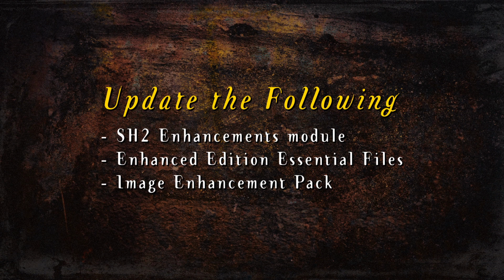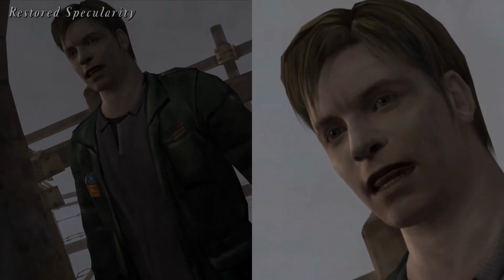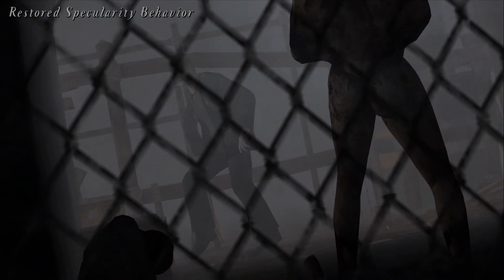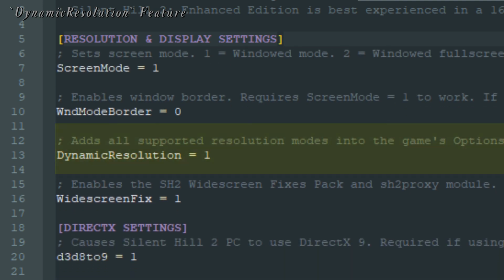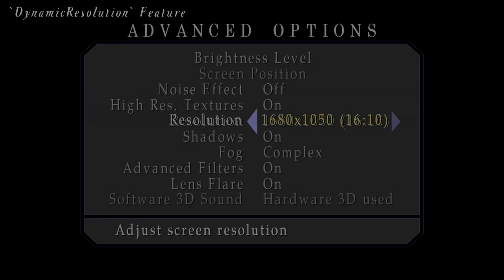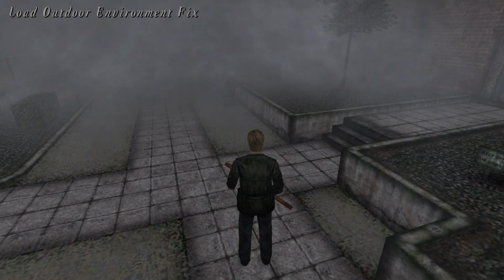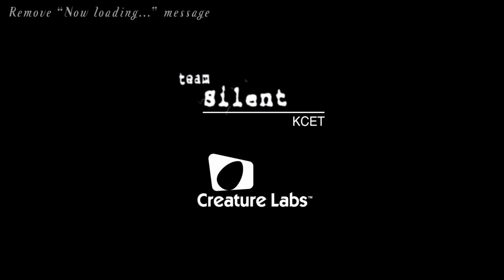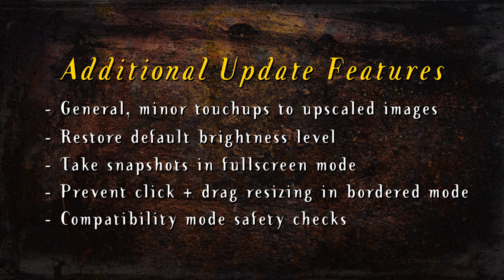Silent Hill 2: Enhanced Edition (PC) - Update Video #7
In the seventh update video for Silent Hill 2: Enhanced Edition, we go over new features for the project such as restored specularity, dynamic resolution support, and more.